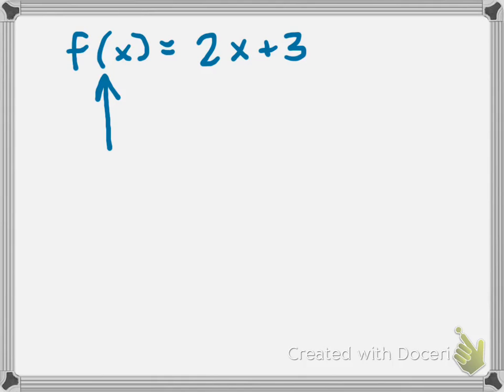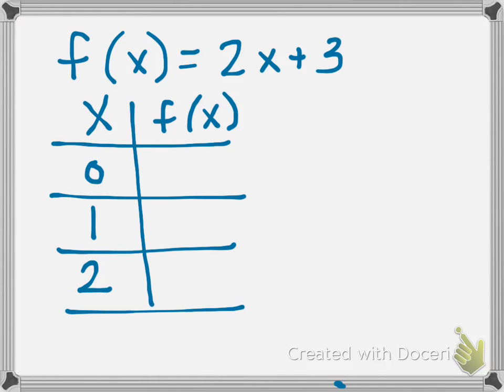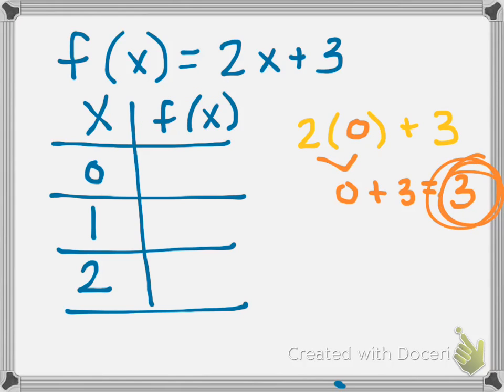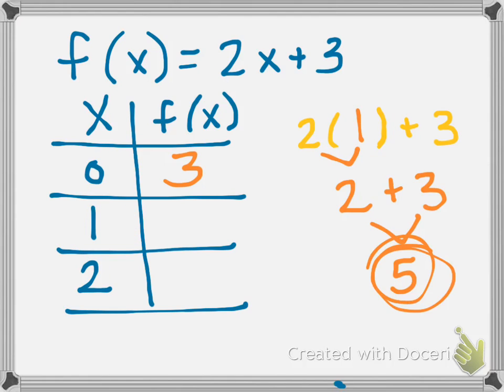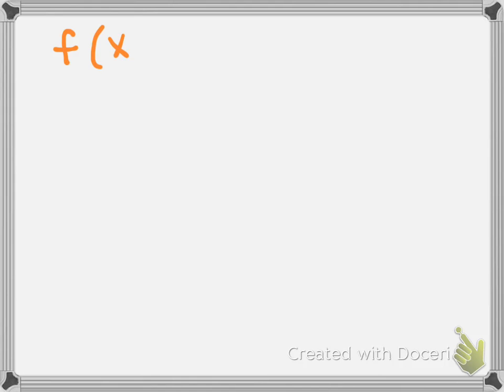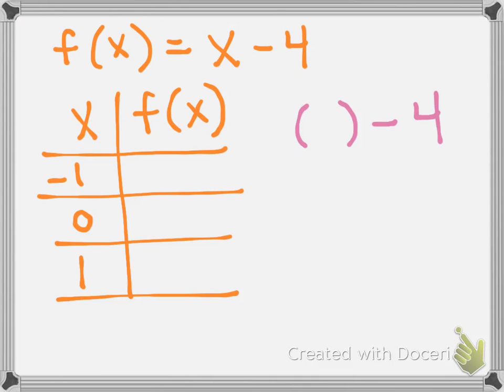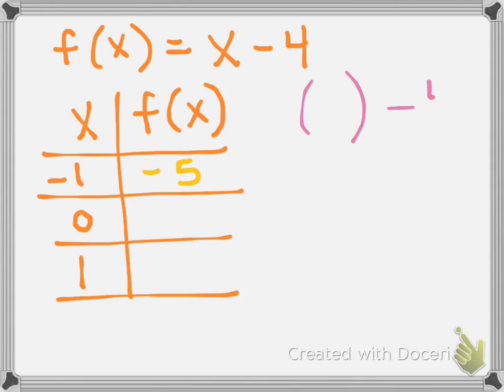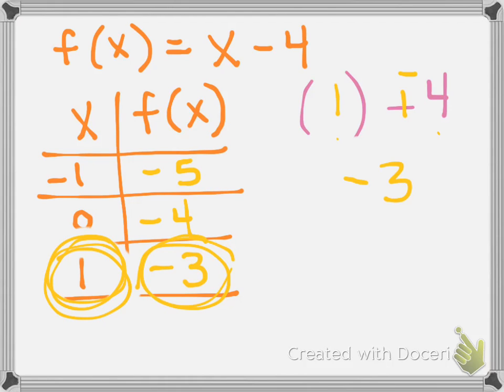function equation to table day 1